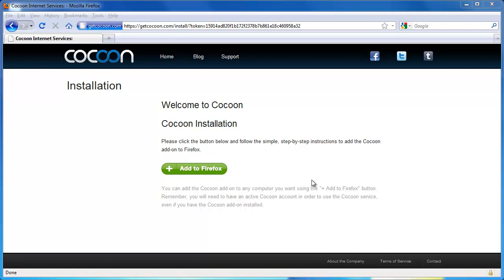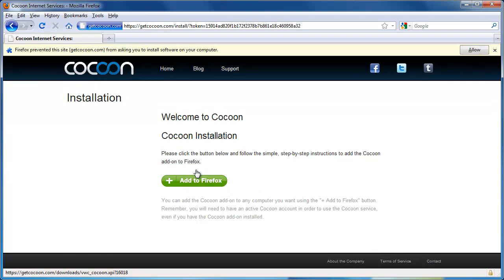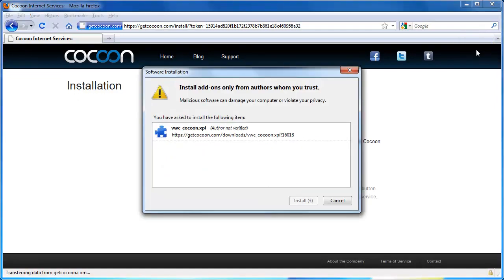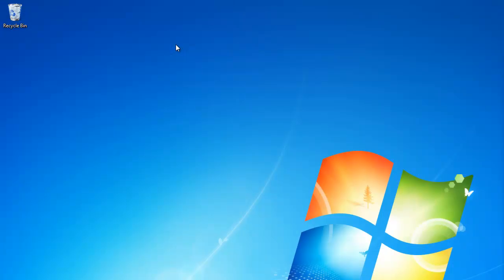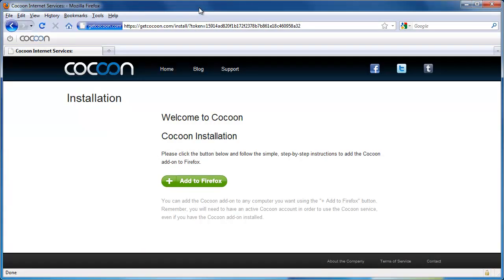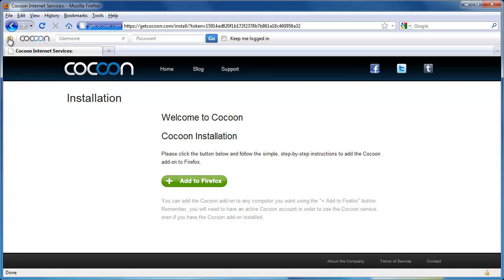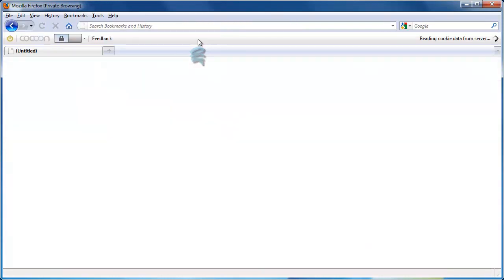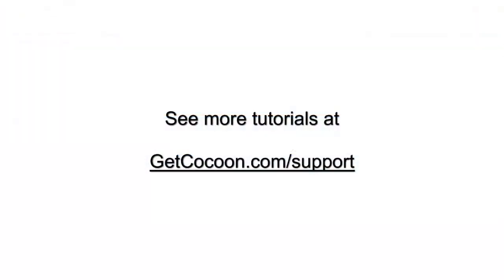Installing Cocoon Tutorial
Tutorial for installing Cocoon for the first time!